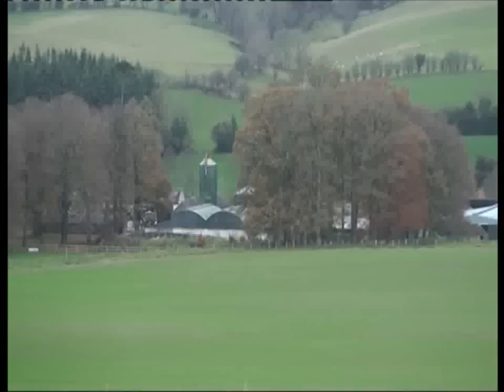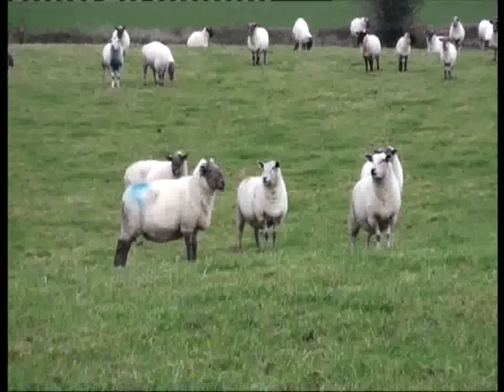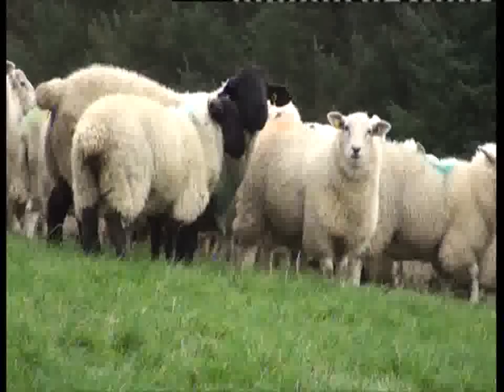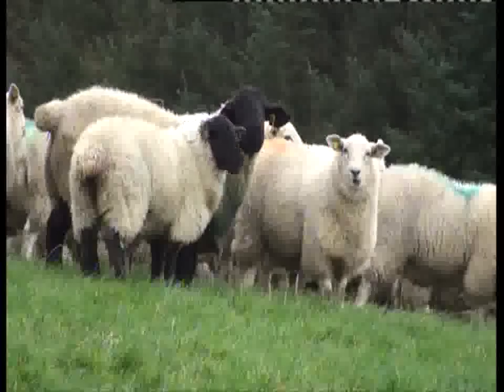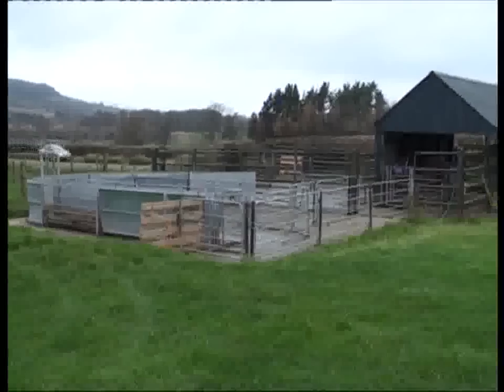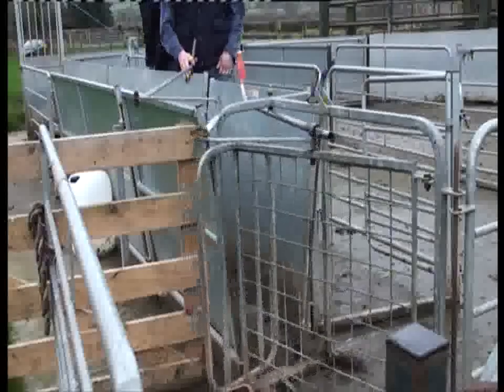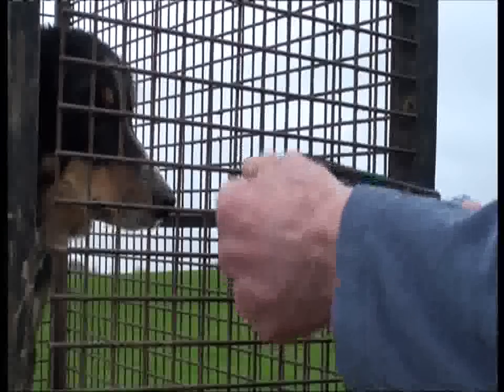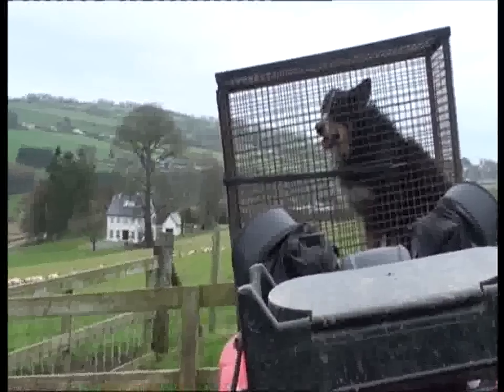John Kelly - Sheep Farmer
John Kelly farms 700 ewes in Baltinglass, Co. Wicklow. He also writes a dairy piece in the Irish Farmers Journal. This video gives you a look behind the scenes, as John tells you all about his farm.